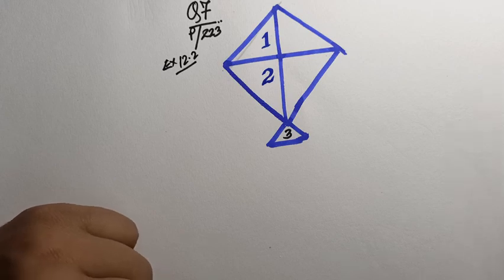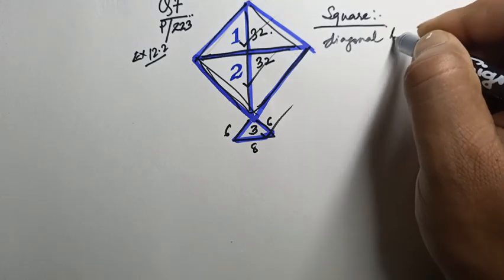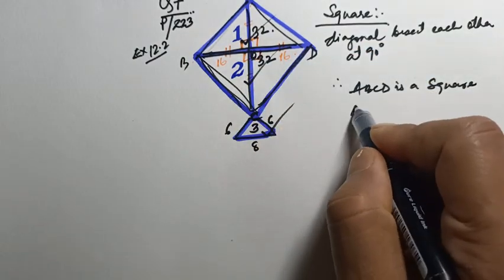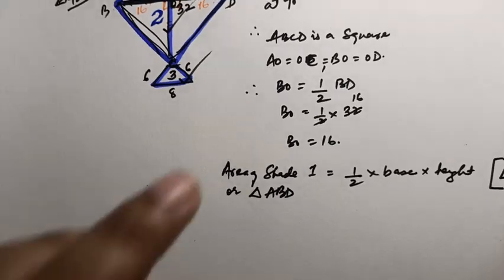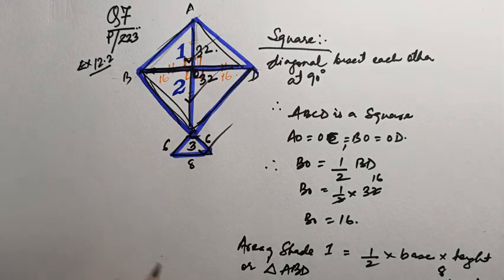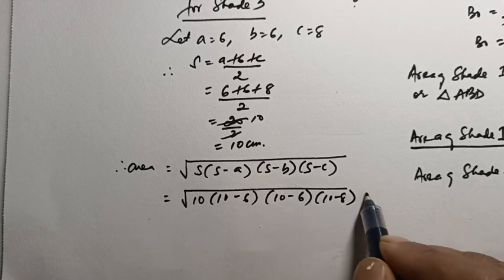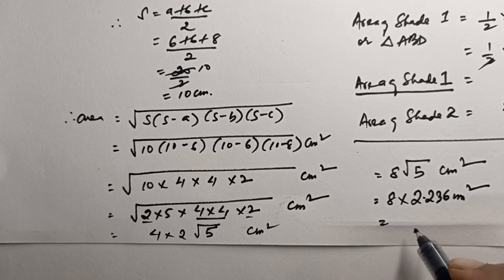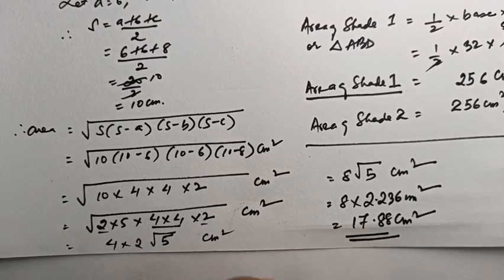Chapter 12 class 9 maths